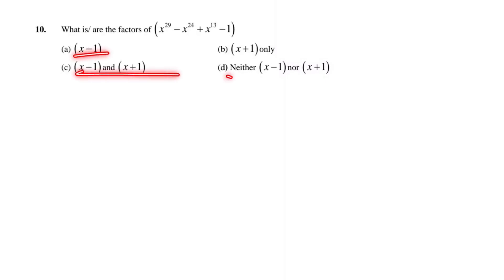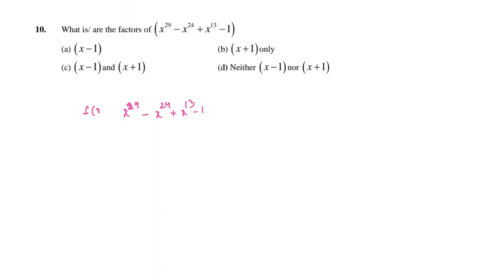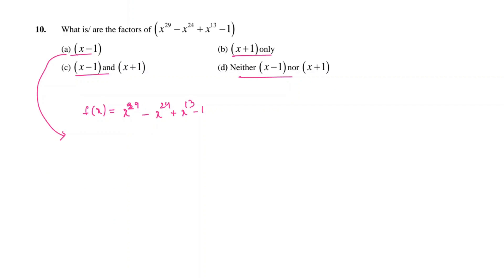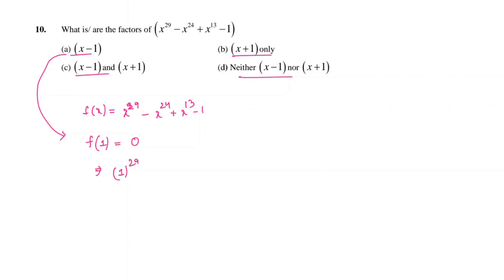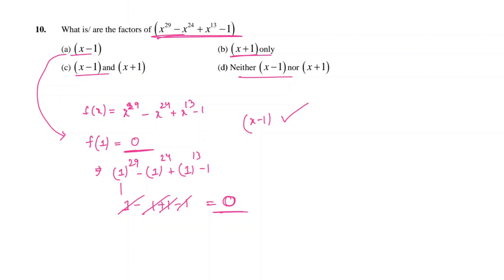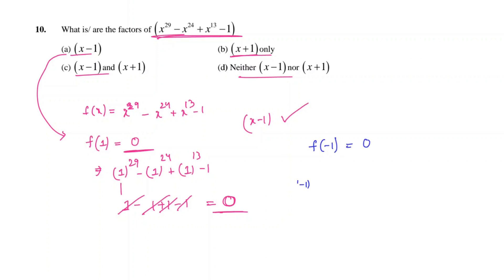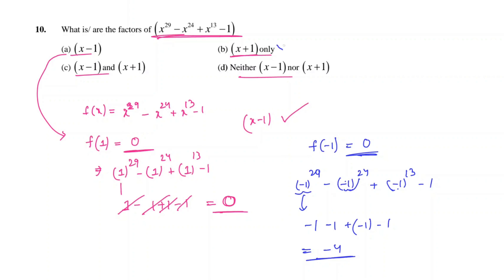🧮 Factor Theorem Challenge: Unraveling Factors of a Mysterious Expression!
🔍 Welcome, Math Enthusiasts! Prepare to immerse yourself in a riveting exploration of the Factor Theorem. In this captivating challenge, we're diving deep into the Factor Theorem to decode the elusive factors of a mysterious expression! 🌟🔢

Join us on this mathematical journey as we unravel the secrets concealed within the Factor Theorem and endeavor to reveal the factors of the enigmatic expression. It's more than just math; it's an intriguing puzzle waiting to be solved! 🧩✨

🔥 Why Take on This Challenge? 🔥

🤔 Test Your Factor Theorem Skills: Engage in a stimulating challenge that explores the Factor Theorem's application.
🧩 Equation Exploration: Delve into the realm of factors and the algebraic beauty of the Factor Theorem.
💡 Unlock Mathematical Mysteries: Unravel the factors concealed within the mysterious expression.

Ready to put your Factor Theorem knowledge to the test? Join us in deciphering the factors of this intriguing expression! 🌟🔍